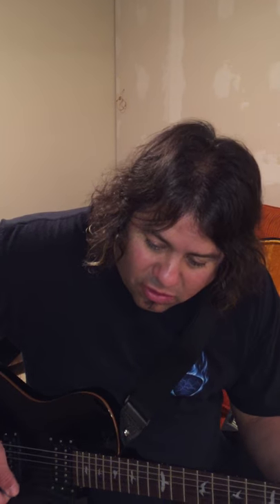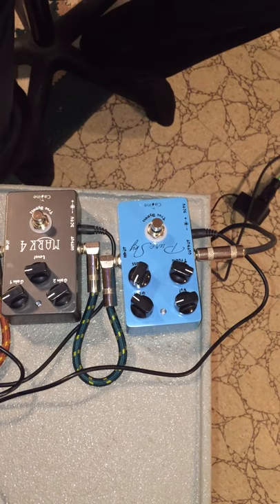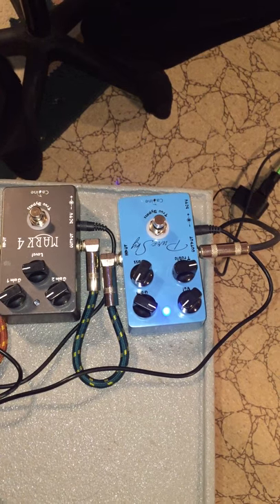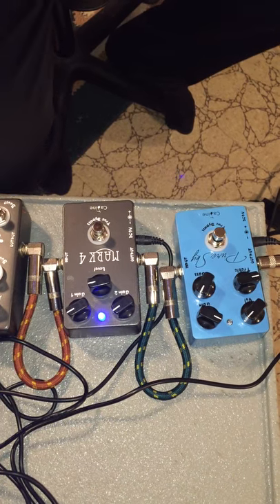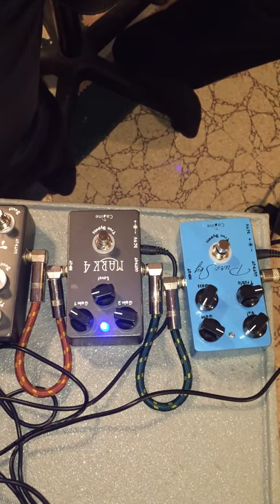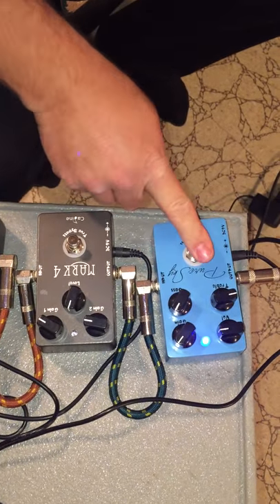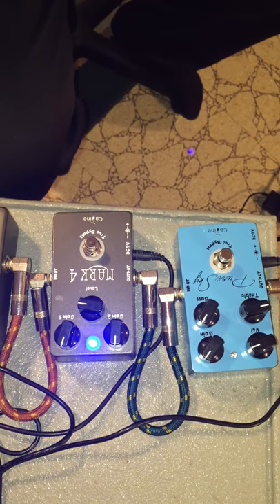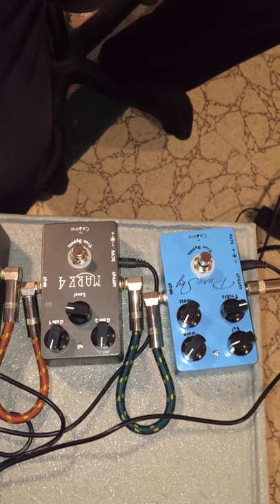Caline Pure Sky & Mark 4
Demo Caline pedals Blue Sky & Mark 4